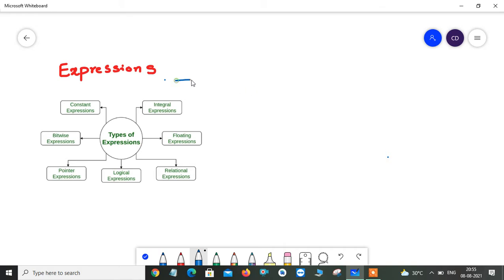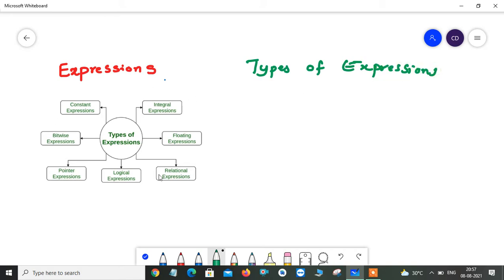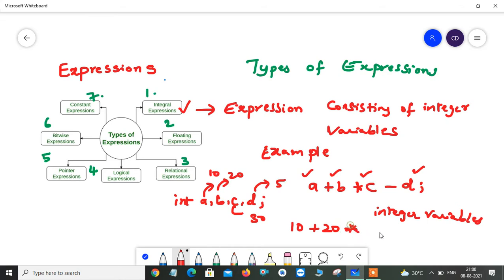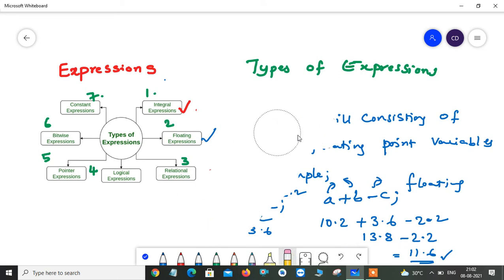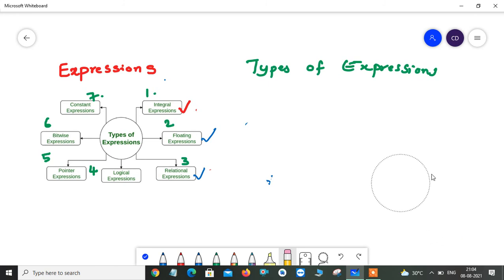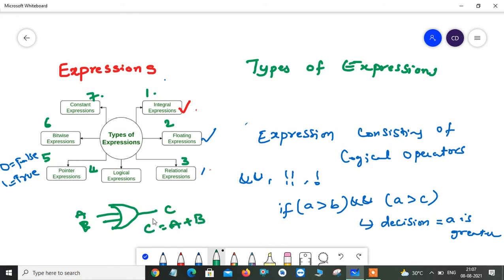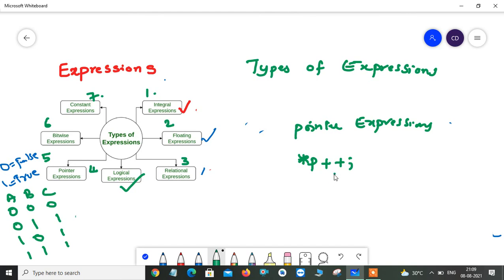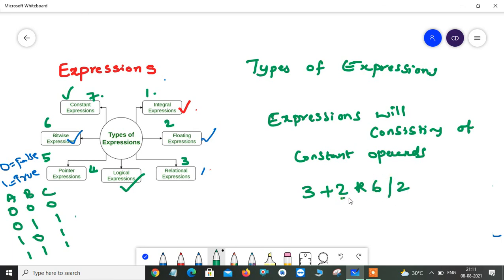expressions in C || Types of expressions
In this video, I explained what is expression and what are the different types of expressions in C programming Language.